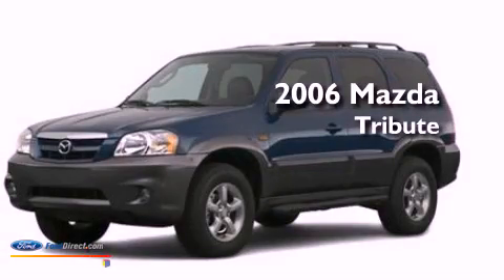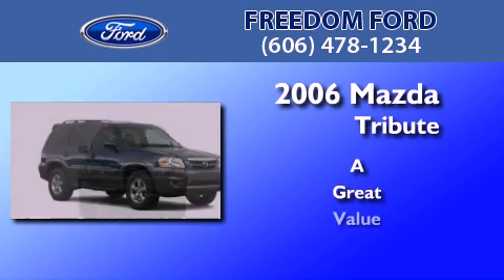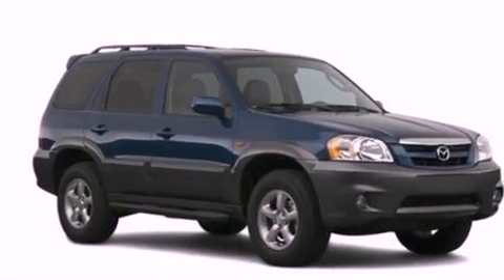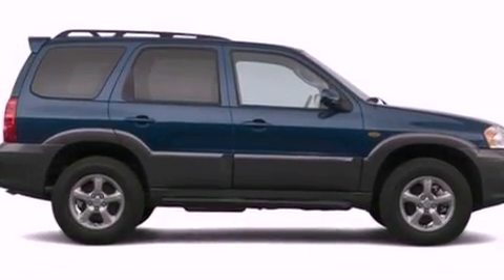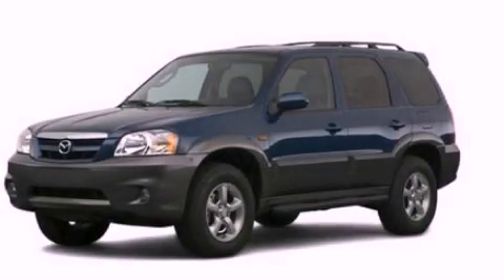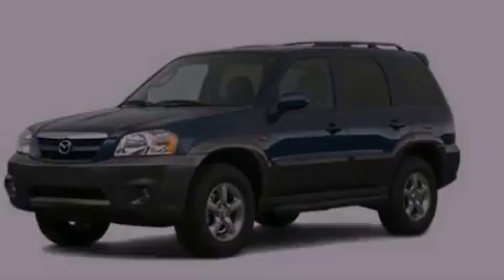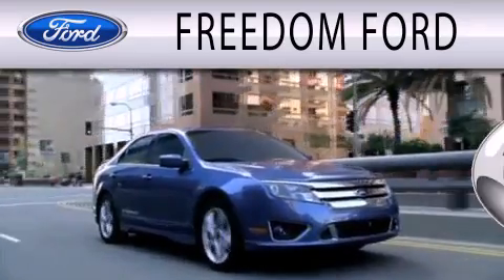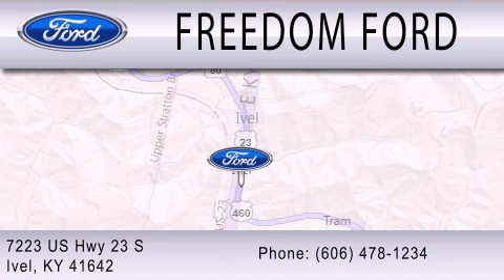2006 Mazda Tribute Ivel KY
Year : 2006
 Make : Mazda
 Model : Tribute
 Engine : 2.3L I4 16V MPFI DOHC
 Trans . : NOT SPECIFIED

 Miles : 97,045

 Stock : P2012687A

 7223 U.S. Highway 23 South